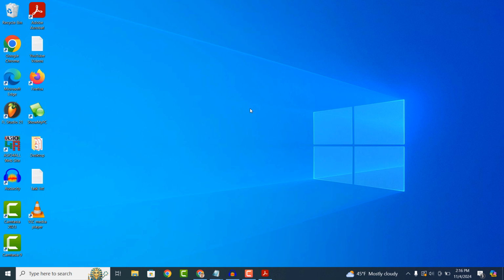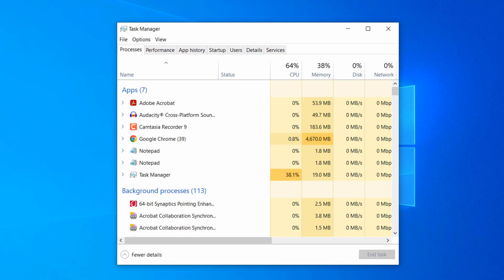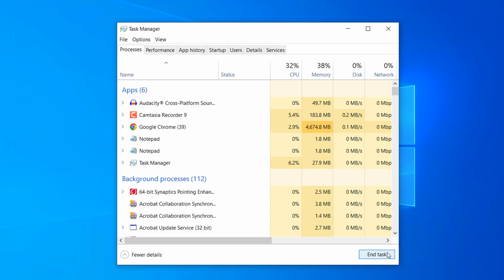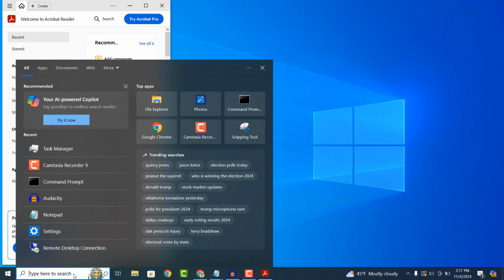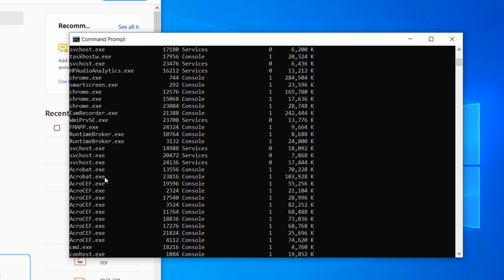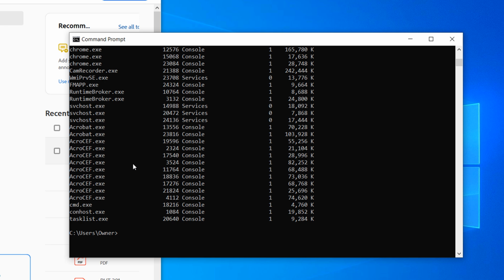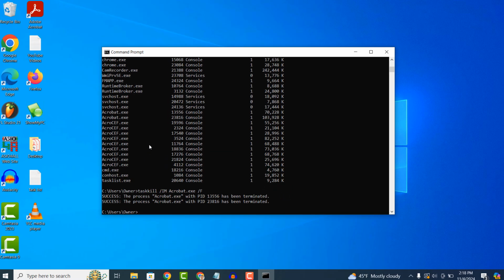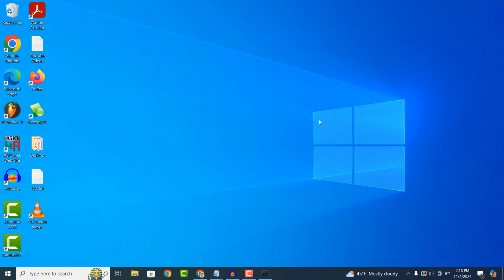How To Force Quit A Program On Windows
In today’s video, I’m going to show you how to force quit an application in Windows 10 or 11.

Force quitting an application is very useful, especially when a program has froze, and has become unresponsive.

1. You’ll want to go into the Windows start bar, and type in “Task Manager”, and click on the “Task Manager” search result to open it up.
2. When Task Manager opens up, you’ll want to scroll down the page until you find the application you would like to force quit.
3. In today’s example, I’m going to be force quitting Adobe Acrobat, so I’m going to click on Adobe Acrobat, and then click on the “End Task” button.
4. At this point, the application should close.
5. If this method doesn't work, we can also try another way.
6. To try the second solution, go into the Windows start bar, and type in “Command Prompt”, and click on the command prompt search result.
7. Once command prompt opens up, type in the following command “tasklist”, and hit the enter key on your keyboard.
8. A list of all running applications will now be displayed.
9. From the list, identify the program you’re looking to force quit, which in my example is Acrobat.exe.
10. Now, type in the following command “taskkill /IM (INSERT PROCESS NAME) /F”.
11. Now hit the enter key on your keyboard.
12. And as you can see, Adobe Acrobat has been closed.

And it’s as easy as that, force quitting an application on Windows 10 or 11 is a simple task to perform.